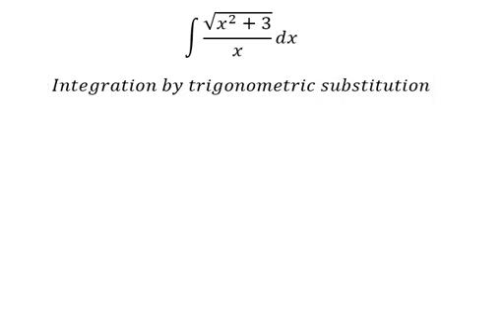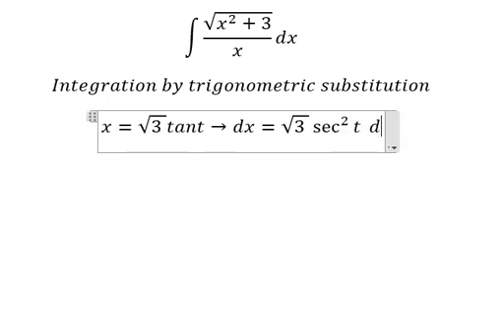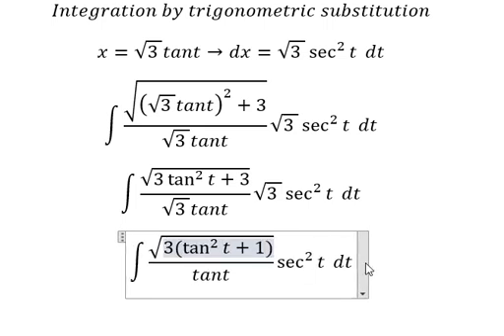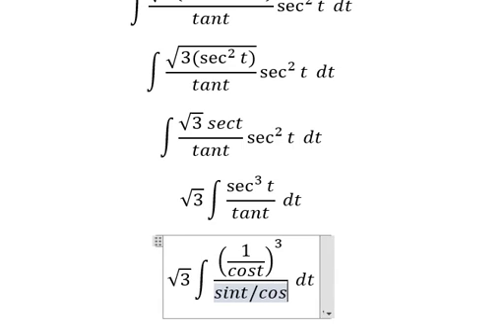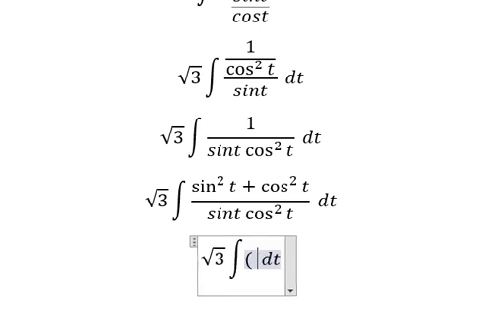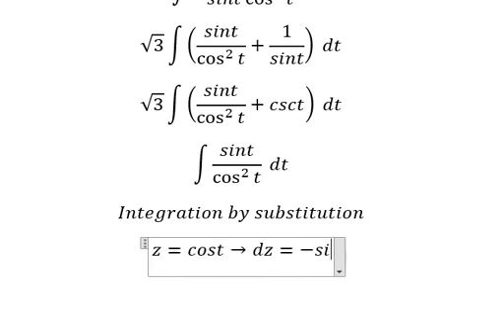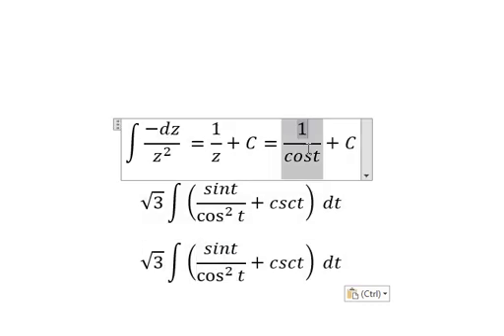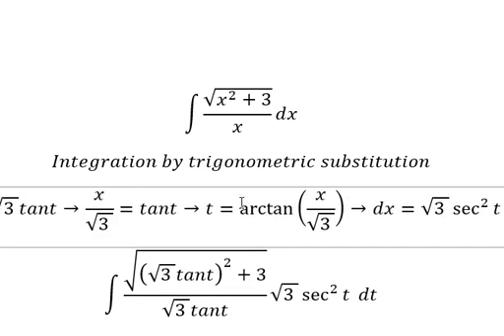Calculus Help: Integral ∫ √(x^2+3)/x dx - Integration by trigonometric substitution - Techniques